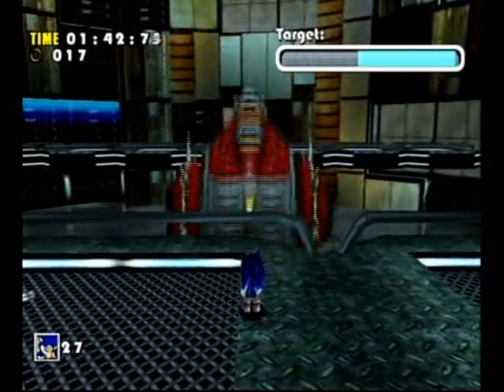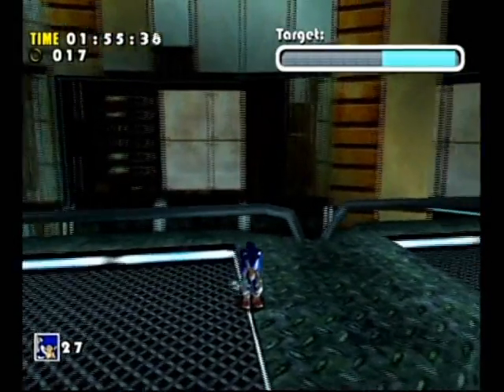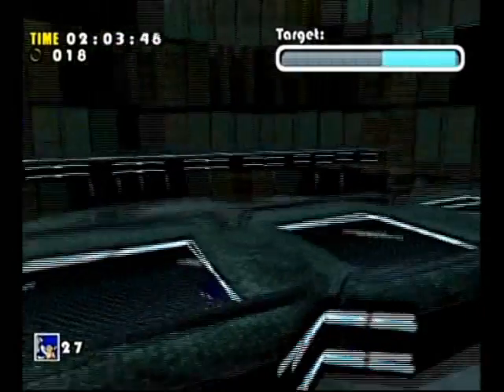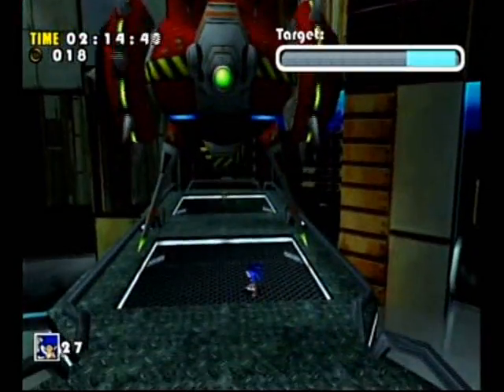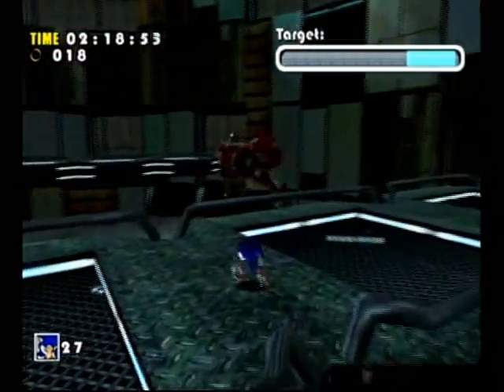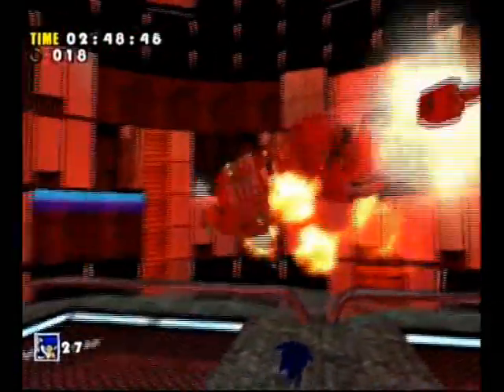Let's Play Sonic Adventure! (Part 9)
Sonic Playthrough. Endgame. We're gonna face off with Dr. Eggman. Cause he's been a jerk.